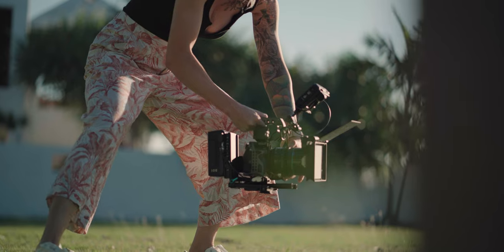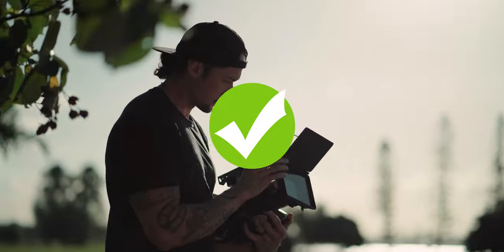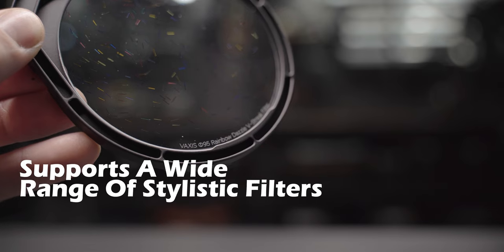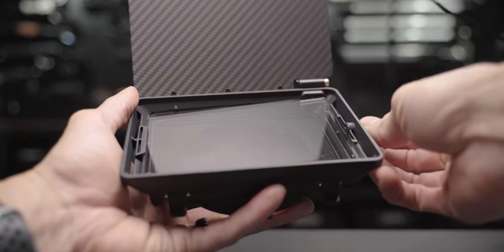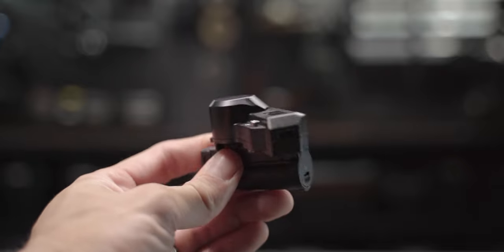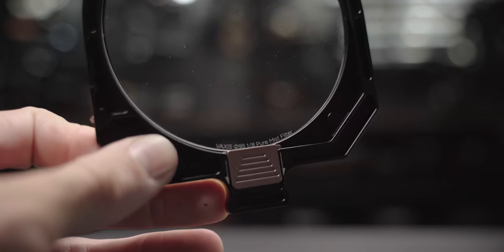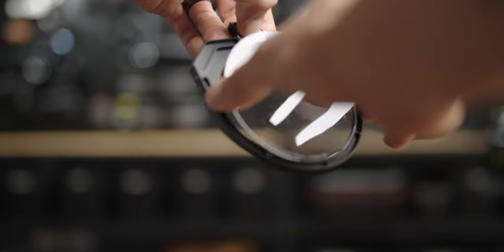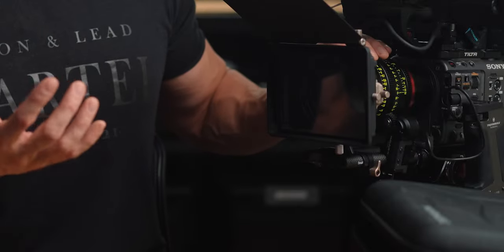Most Versatile Matte Box System for RED, SONY, CANON- Tilta Mirage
The Tilta Mirage matte box system is a complete electronic wireless system that can be perfect for almost any situation. This sytem is complex and very versatile. You are able to use many different type of filters like Pro mist filters, streak filters, star filters, rainbow filters, variable ND filters, polarizers and more.
This design allows you to stack filters together for different shooting preferences.
As you can see in the video, you can manually control the variable ND or electronic wirelessly connect to it.
Tilta certainly have brought a product that is brilliant for filmmakers of all kinds.